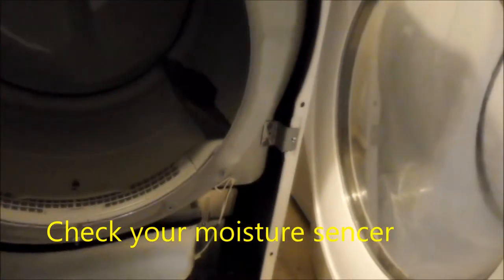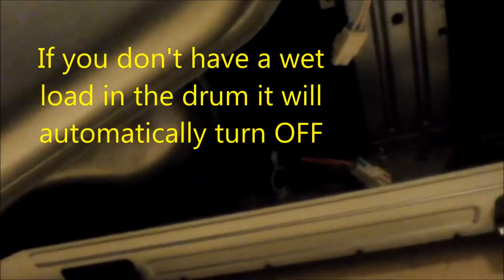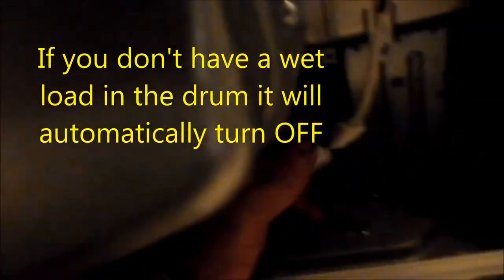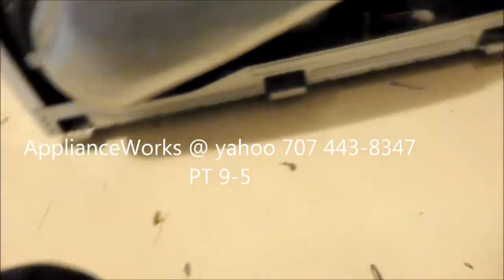Samsung dryer short cycling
Short cycling may be related to your Moisture Censor. ApplianceWorks @ yahoo 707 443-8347 PT 9-5